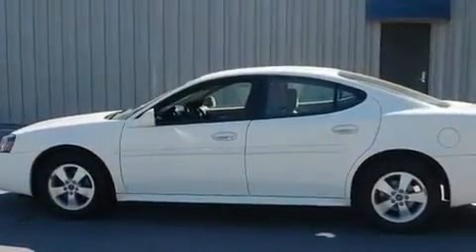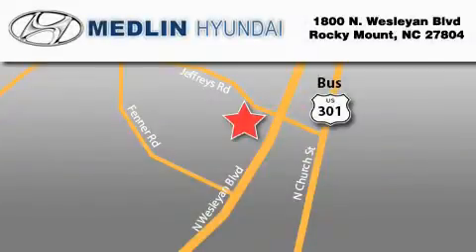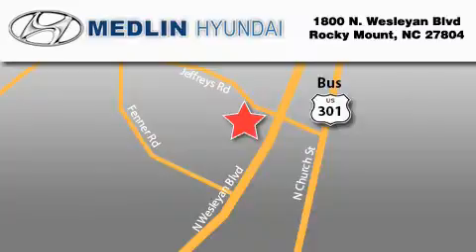2006 Pontiac Grand Prix Wilson NC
Year : 2006

 Make : Pontiac

 Model : Grand Prix

 Engine : 3.8L 6 Cyl. Fuel Injected

 Trans . : Automatic

 Exterior : Ivory White

 Miles : 98,348

 Medlin Hyundai

 1800 N. Wesleyan Blvd

 Preowned 2006 Pontiac Grand Prix Rocky Mount NC